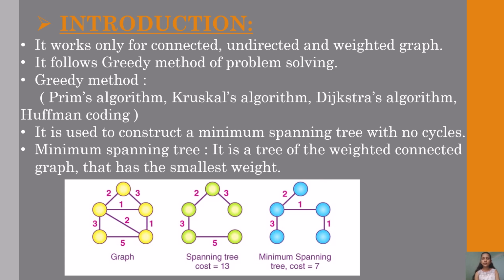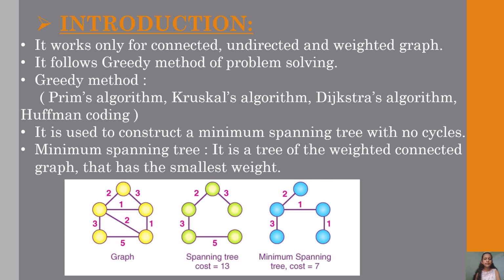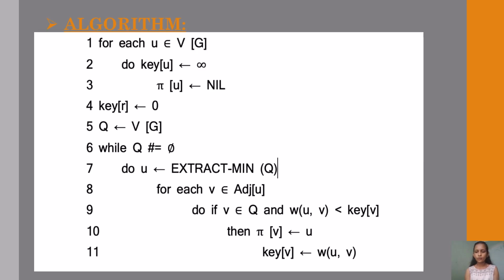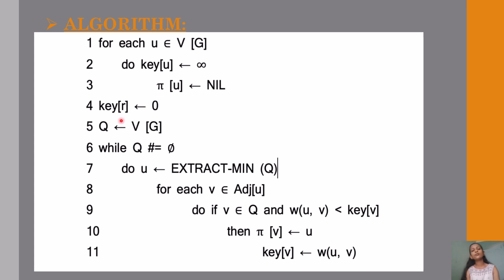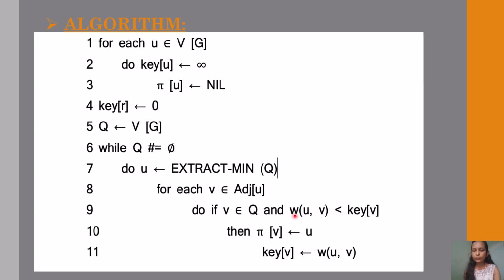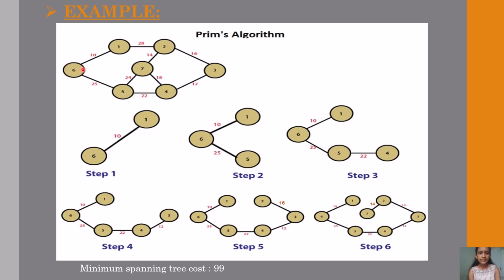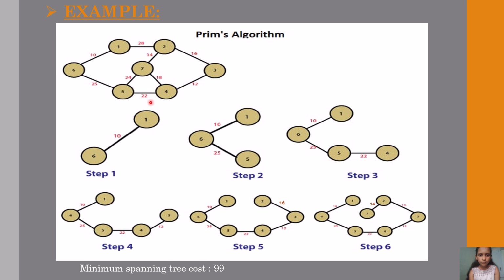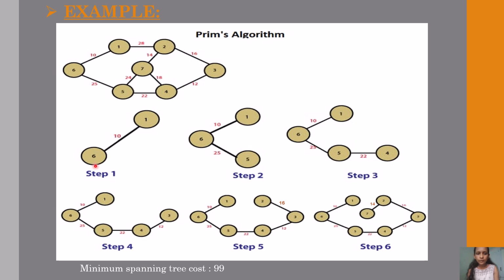ADA Assigment | Prim's algorithm | SVCE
Prim's algorithm
Analysis and design of algorithms
Greedy Method
Example for prims algorithm
Application of Prim's algorithm